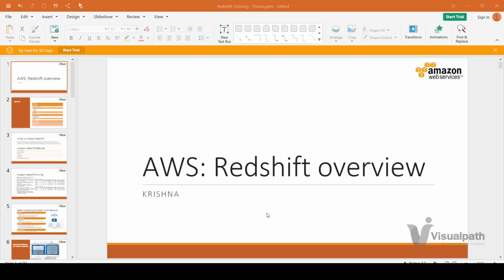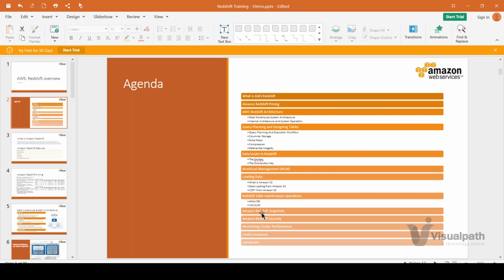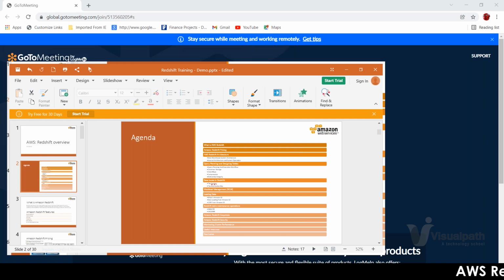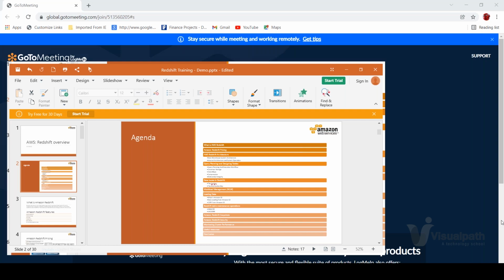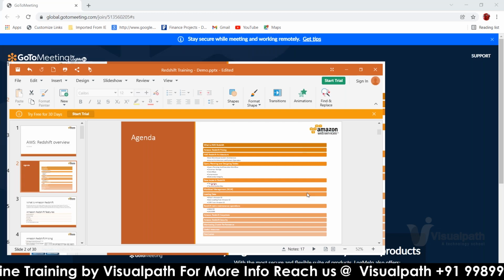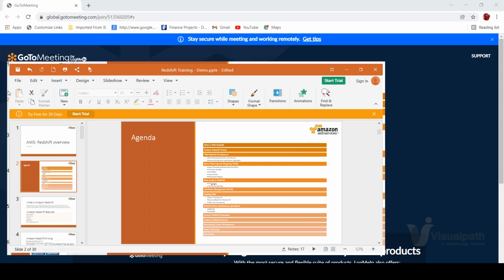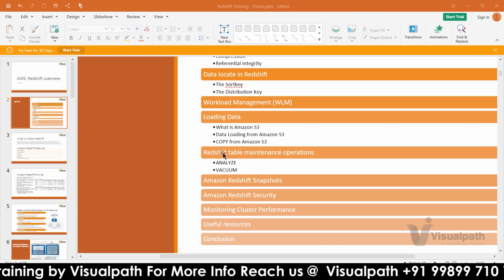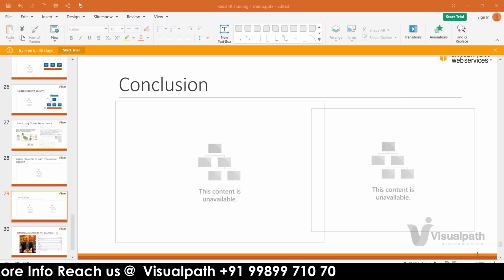AWS RedShift Online Training Recorded Demo Session by Visualpath